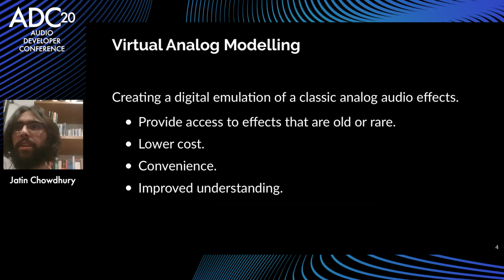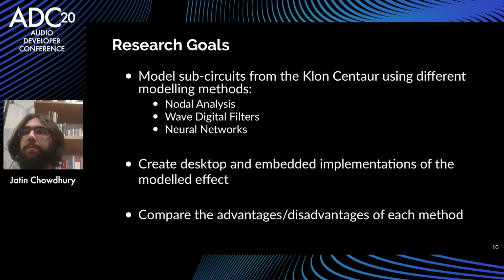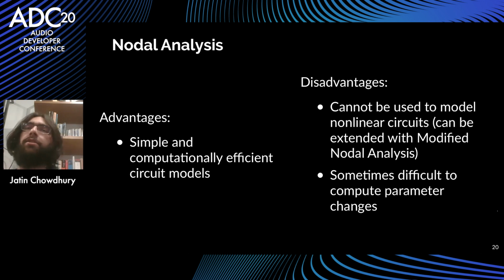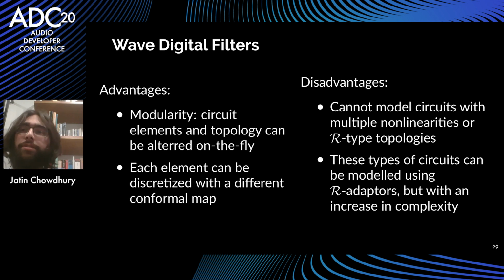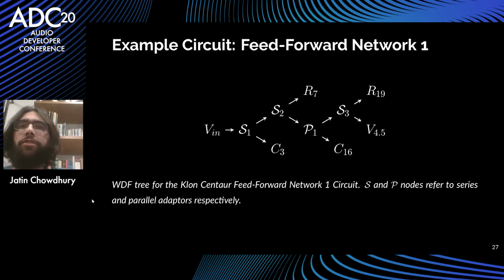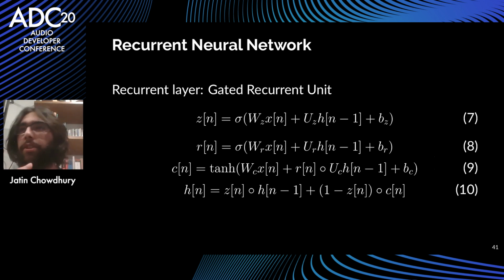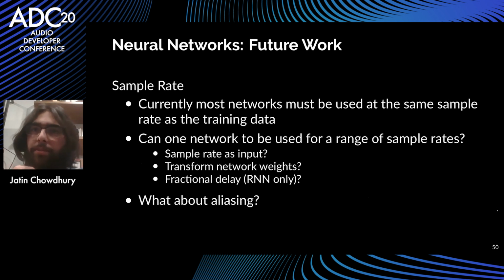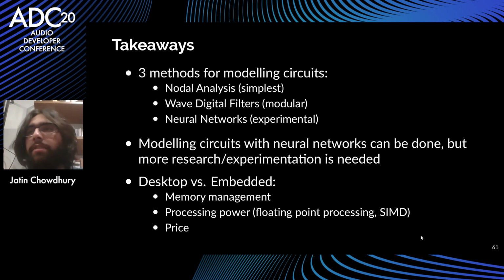A Comparison of Virtual Analog Modelling Techniques - Jatin Chowdhury - ADC20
We present a virtual analog model of the Klon Centaur guitar pedal circuit, comparing various circuit modelling techniques. The techniques analyzed include traditional modelling techniques such as nodal analysis and Wave Digital Filters, as well as a machine learning technique using recurrent neural networks. We examine these techniques in the contexts of two use cases: an audio “plugin” designed to be run on a consumer-grade desktop computer, and a guitar pedal-style effect running on an embedded device. Finally, we discuss the advantages and disdvantages of each technique for modelling different circuits, and targeting different platforms.

An accompanying paper is available on the ArXiv.
Jatin Chowdhury
Jatin is an audio signal processing engineer from Denver, Colorado, USA. For the past several years he has worked as a developer of audio effects and other music technology software. Jatin is a recent graduate from the Center for Computer Research in Music and Acoustics (CCRMA) at Stanford University, where he studied audio signal processing
Special thanks to the ADC20 Team:

Céline Dedaj
Timur Doumler
Derek Heimlich
Josh Hodge
Andrew Kirk
Bobby Lombardi
Tom Poole
Ralph Richbourg
Jim Roper